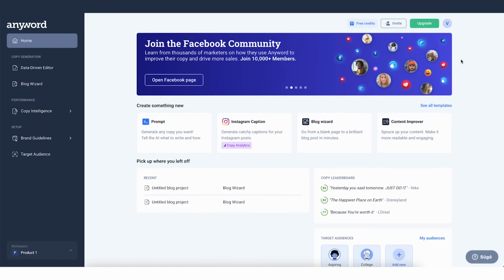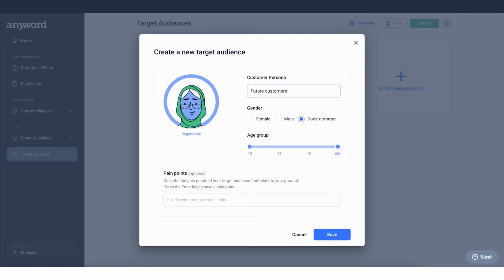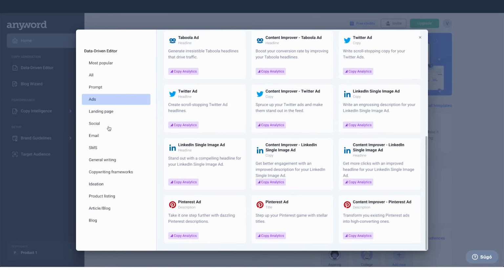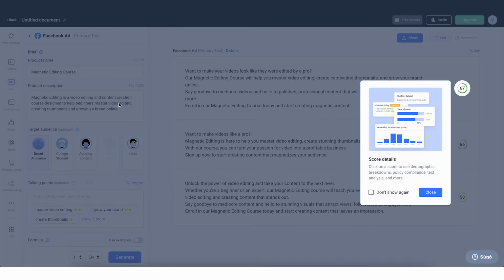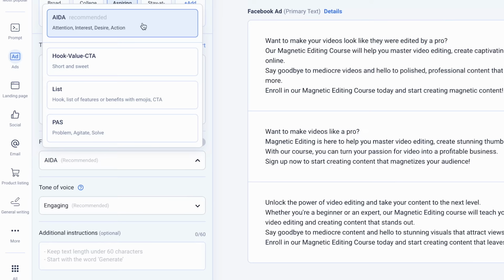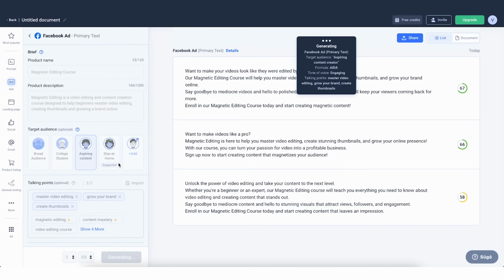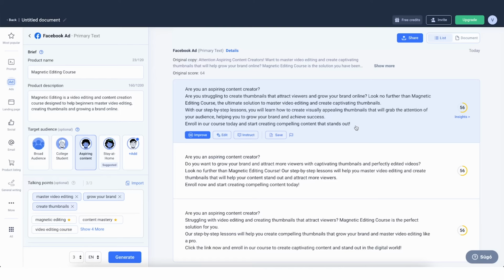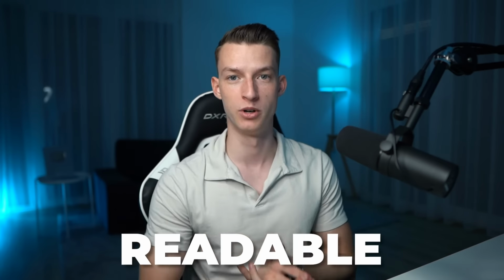How To Create A HIGH-CONVERTING Video Ad (Step-By-Step For Beginners)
Try Anyword for FREE today, and get content that drives results

VINCE